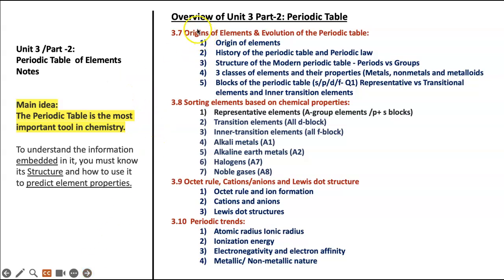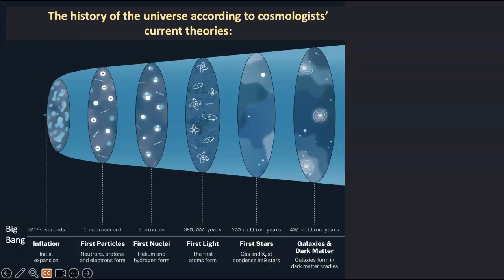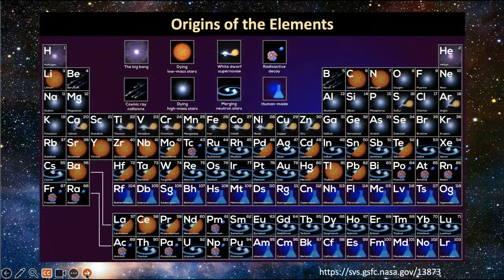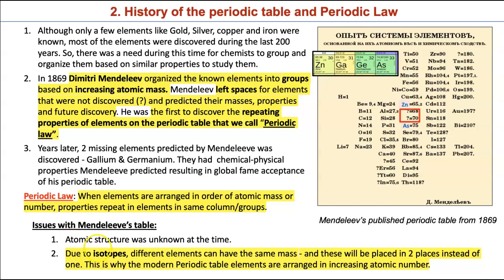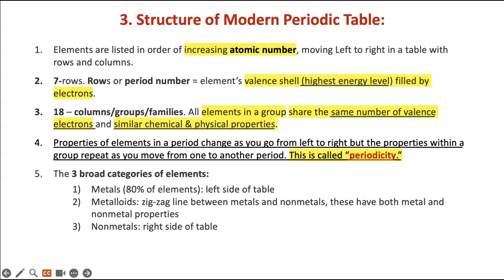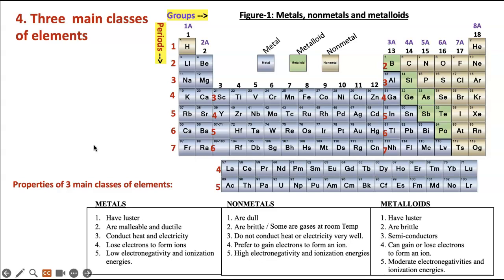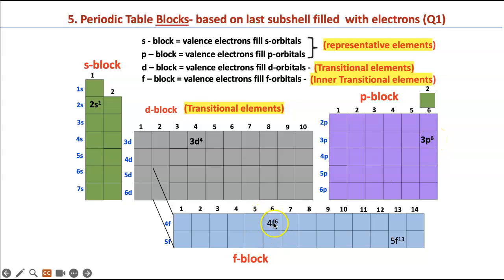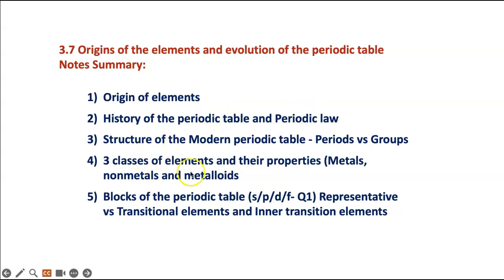3.7 Origins of Elements and Evolution of the Periodic Table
Unit 3 Part-2 Video1: Mendeleev's periodic table, periodicity, Modern periodic table, Metals, metalloids and non metals on the periodic table, writing electron configurations for f-block elements.